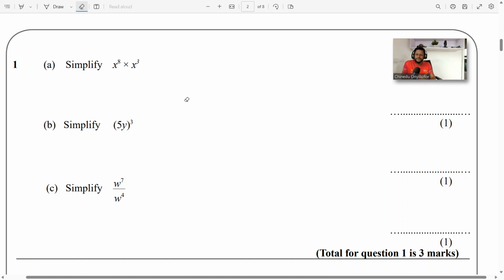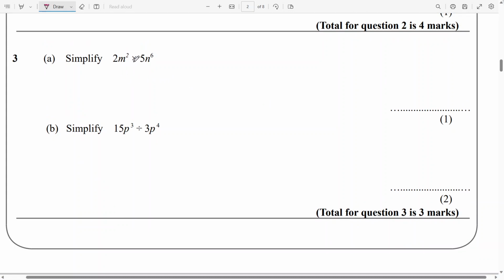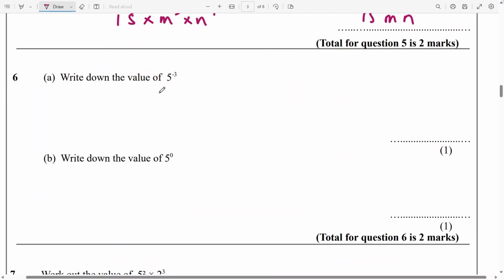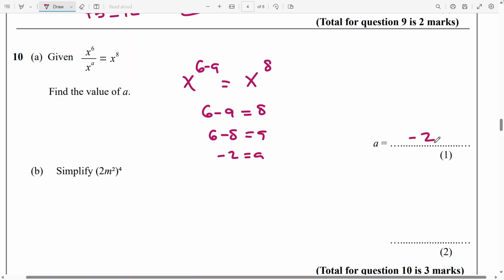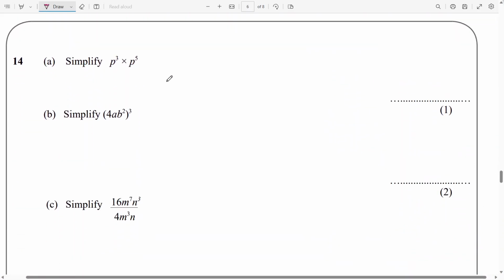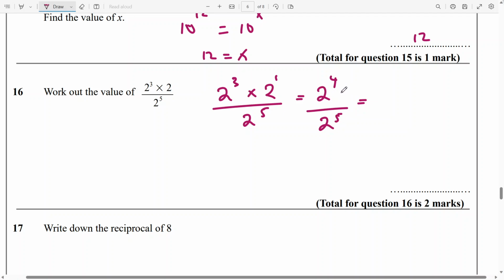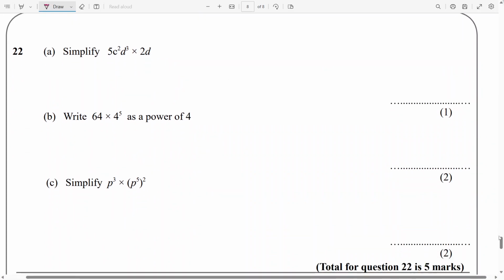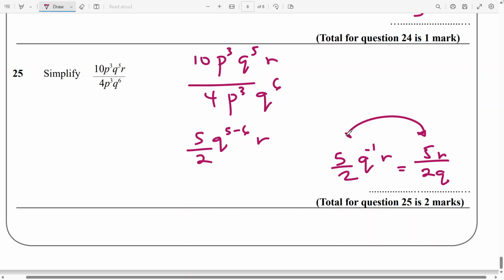Mastering Indices: The Power of Exponents Explained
Are you curious about the fascinating world of indices in mathematics? You've come to the right place! On this channel, we dive deep into the concept of indices, also known as exponents or powers, and explore their significance in various mathematical and real-world scenarios.

Whether you're a student looking to ace your exams, a curious mind seeking to expand your knowledge, or a teacher searching for engaging educational content, we've got you covered! Our videos range from basic concepts for beginners to advanced applications for enthusiasts.

Here's what you can expect from our channel:
🔹 Clear and concise explanations of fundamental index rules and properties.
🔹 Step-by-step tutorials to solve index problems and equations.
🔹 Engaging examples and real-life applications to illustrate the importance of indices.
🔹 Tips, tricks, and shortcuts to make index calculations a breeze.
🔹 Challenging exercises to put your newfound knowledge to the test.

Join us on this journey of mathematical exploration and discovery. Get ready to boost your understanding of indices and witness the magic of these powerful mathematical tools!

Let's make math more enjoyable and accessible to everyone! Together, let's master the world of indices and unleash their full potential.